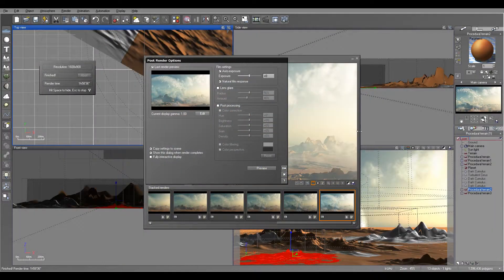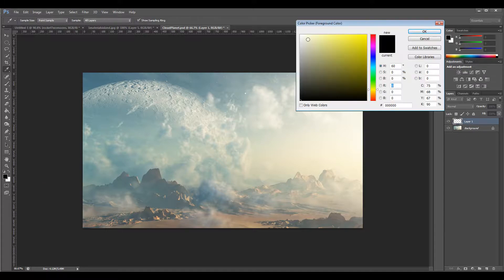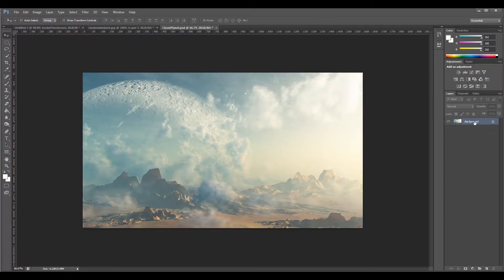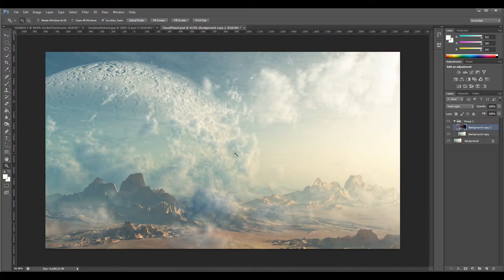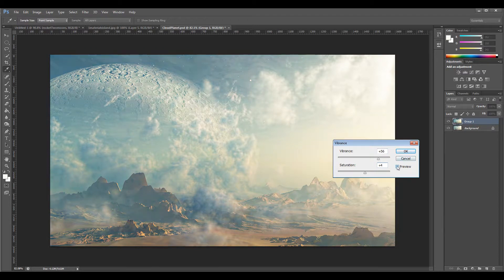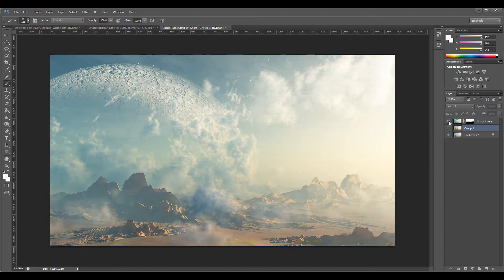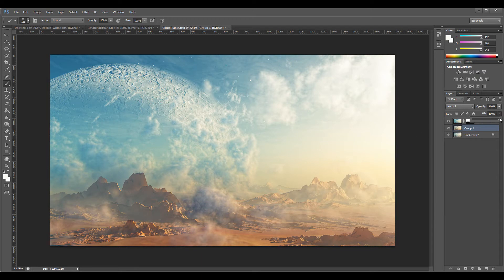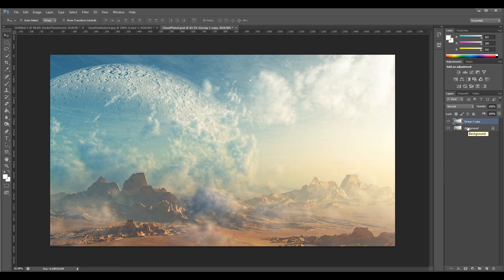Clouds on the terrain, part two. (els)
Working with Photoshop to enhance image rendered in Vue.